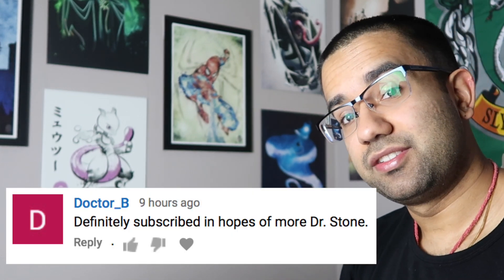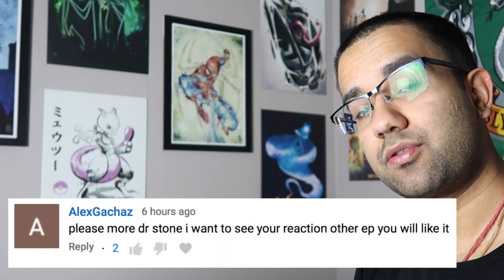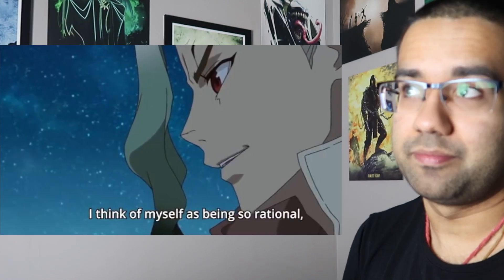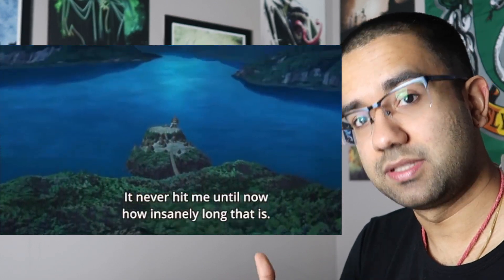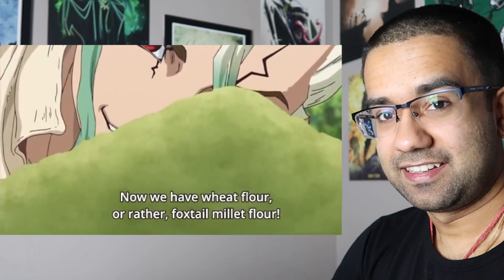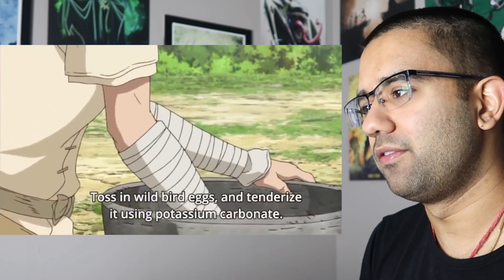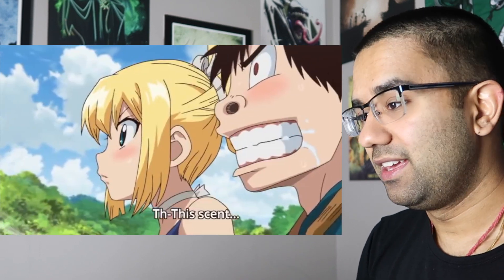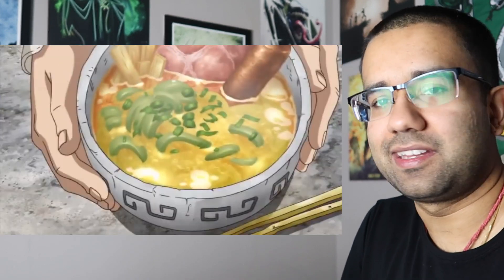Real Engineer reacts to Technology in Dr. Stone #8